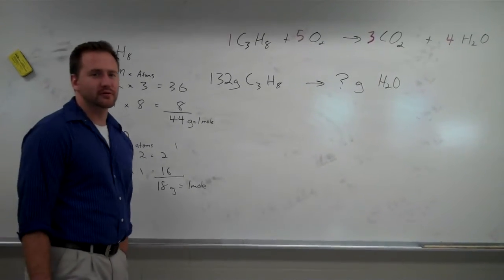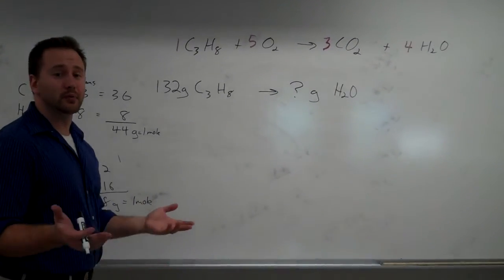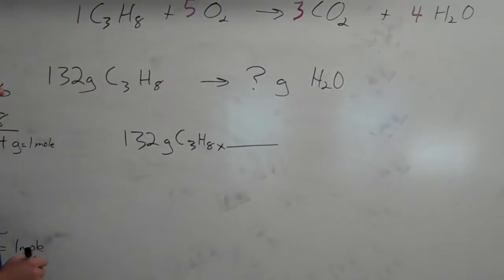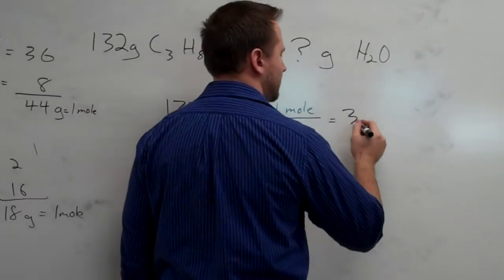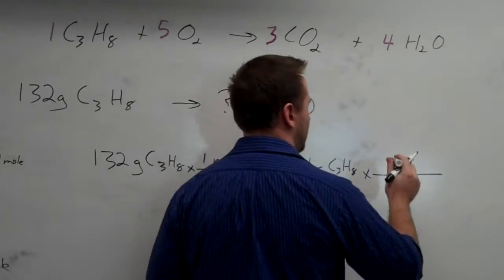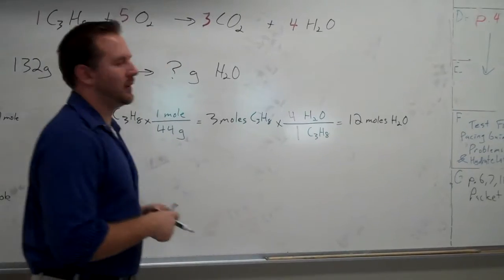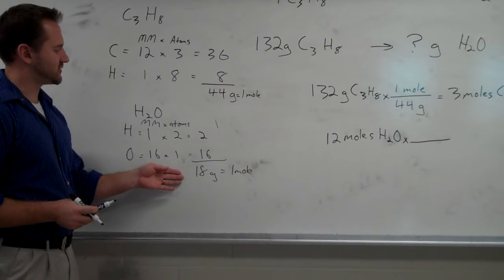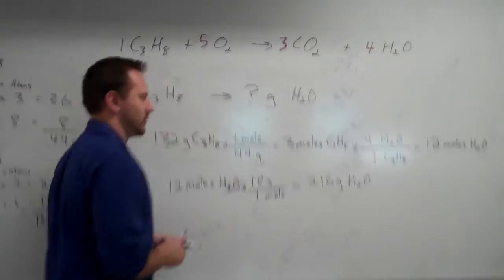g to g stoich